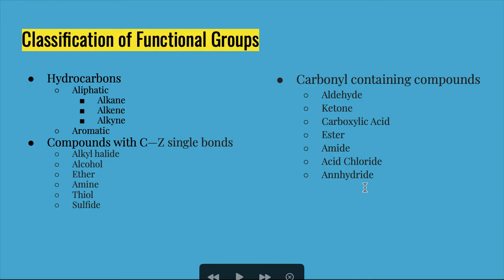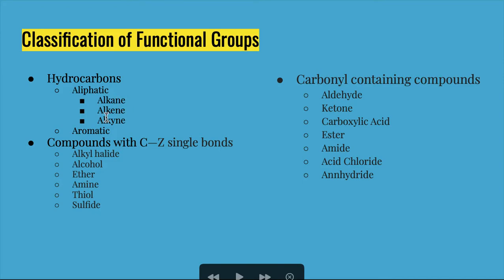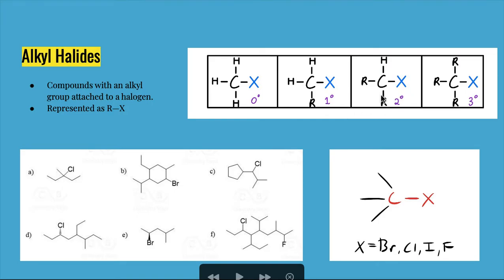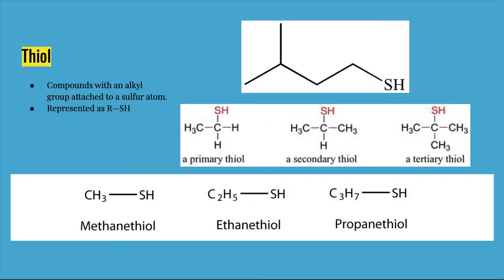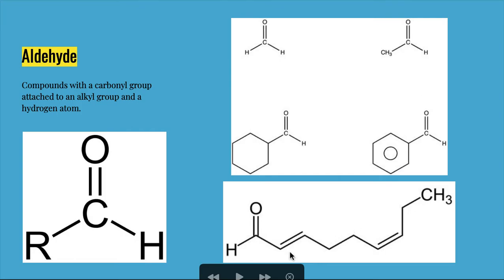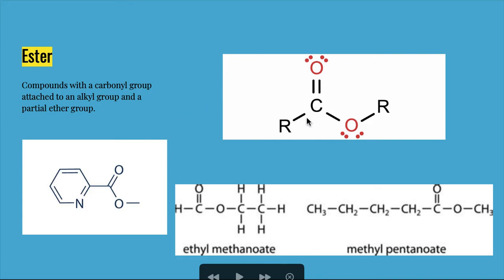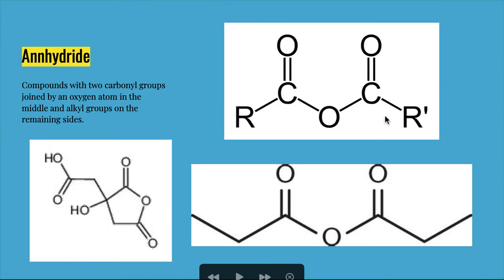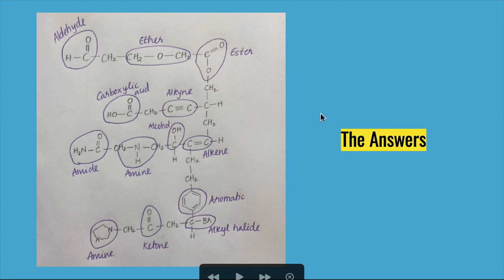Harshita's Chemistry Tutor Tip: Functional Groups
Hello fellow chemists! This video is a compilation of all the important functional groups that you'll come across in organic chem. I've included multiple examples for each, some tips for memorizing certain groups, and also an activity at the end to test your knowledge.

Edit: I see there's a mistake in the video. The R group for carbonyl compounds can be hydrogen for any carbonyl containing group except ketones. In other words, ketones CANNOT have a hydrogen as an R group, but all the other compounds can. I apologize for making a point of you memorizing the wrong thing.